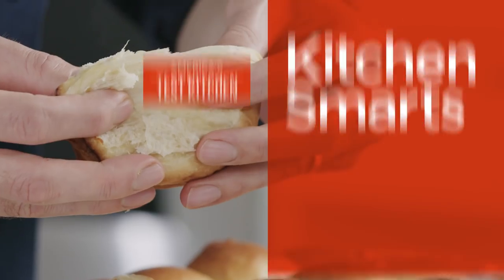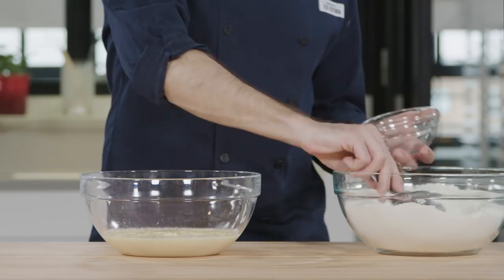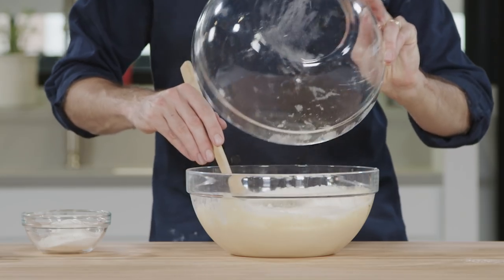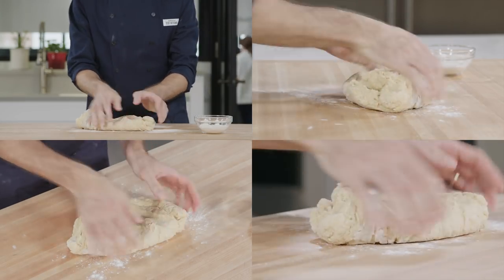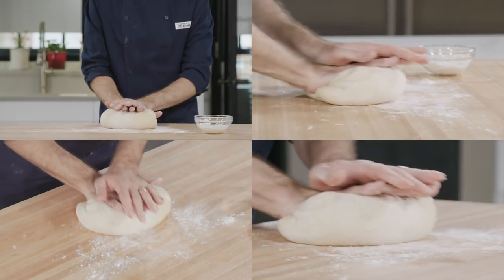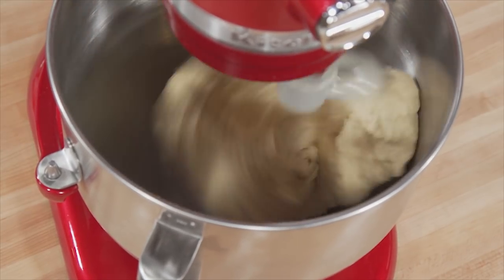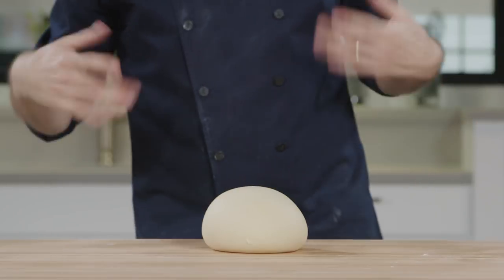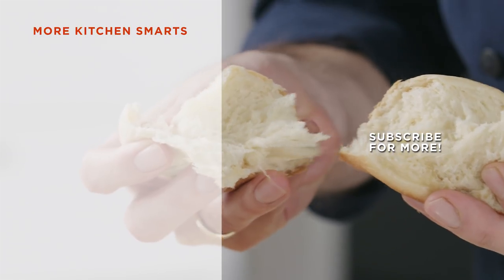How to Knead Bread Dough by Hand for Bread with Maximum Chew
Why you should use a kitchen scale for baking and the best one for the job